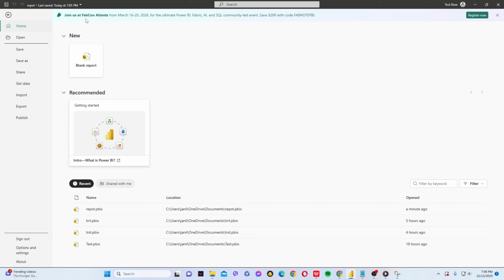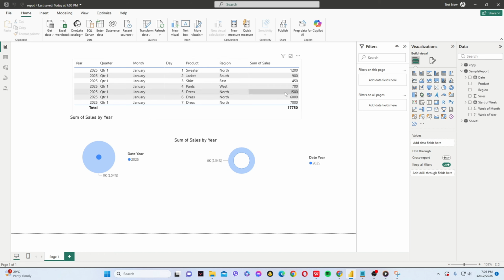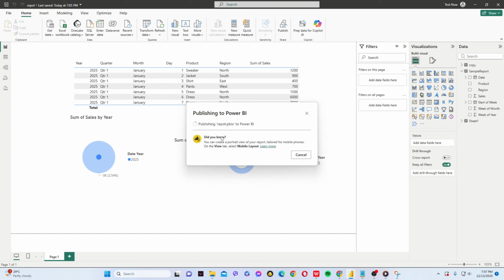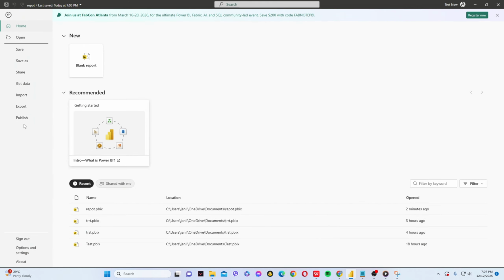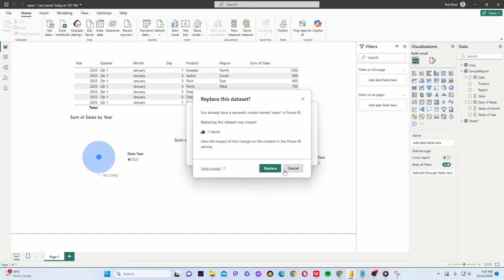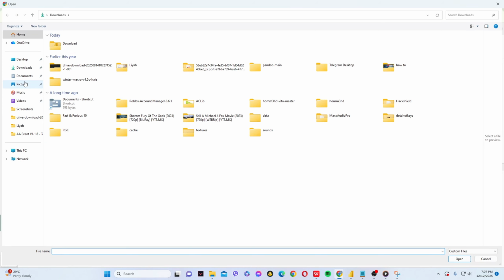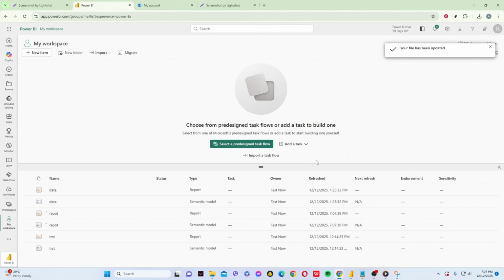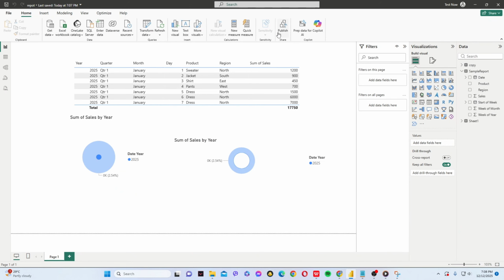How To Publish Reports In Power BI 2026 (Share & Manage Reports)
how to publish reports in Power BI so you can share dashboards and insights with others securely. If you’ve built a report in Microsoft Power BI Desktop and want to make it available online, this guide shows the exact steps to publish it correctly.

You’ll learn how to publish reports to the Power BI Service, choose the right workspace, manage permissions, and understand what happens to datasets and visuals after publishing. The video also covers common issues like publish failures, permission errors, and differences between My Workspace and shared workspaces.